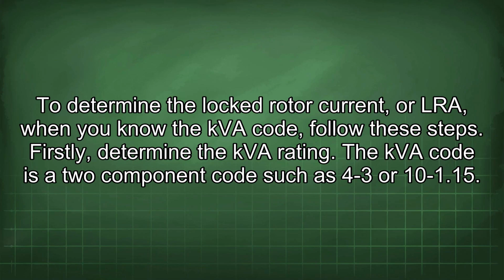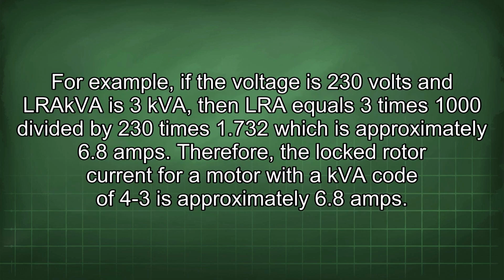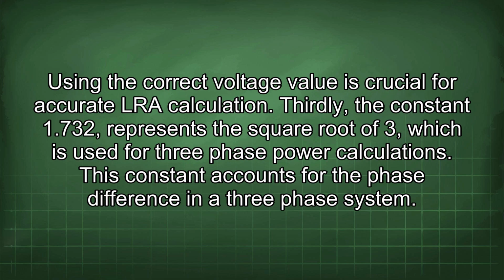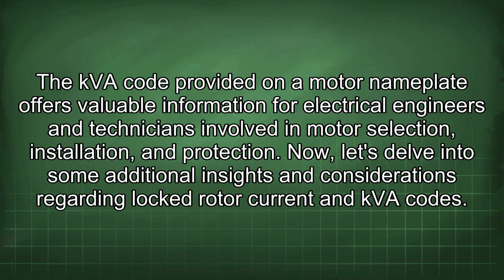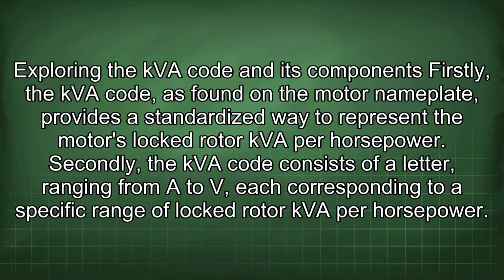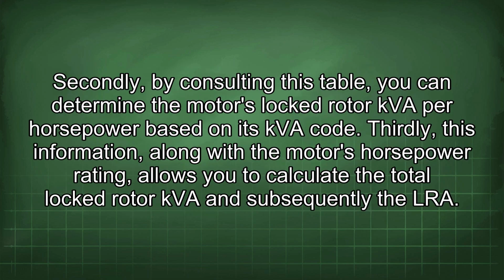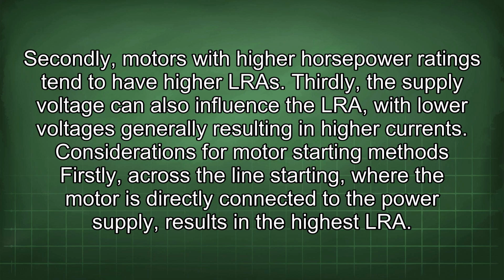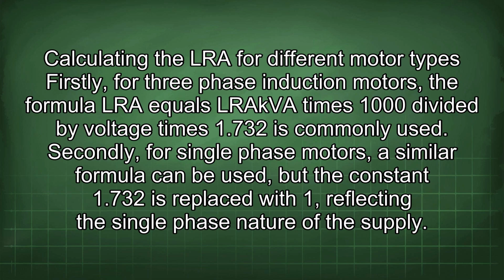Calculate Locked Rotor Amps Using kVA Code Easily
Learn how to determine locked rotor amps (LRA) from a motor's kVA code. This video provides a step by step calculation using a simple formula. Understand motor nameplate data for accurate LRA determination.